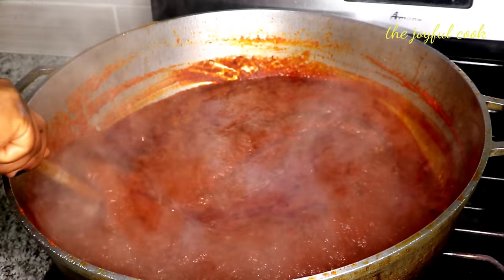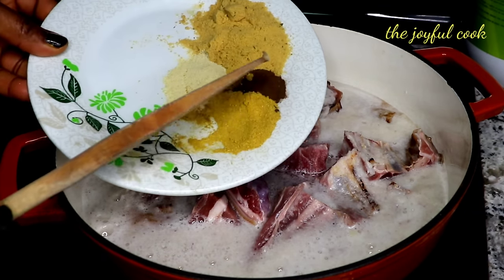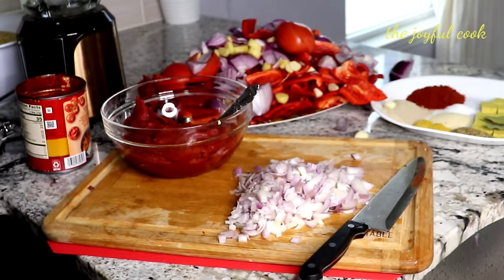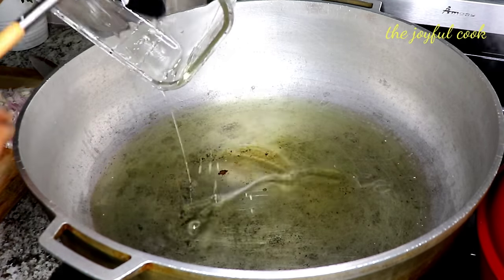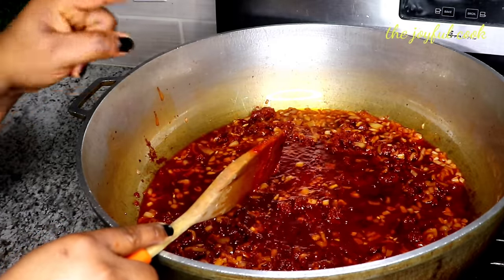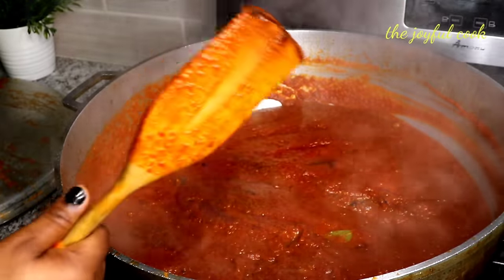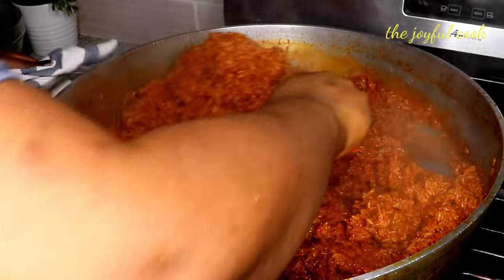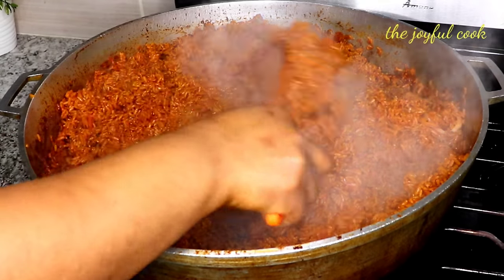How to cook jollof rice for a get together.| Nigerian Party Jollof Rice |Cook With Me.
Instagram handle

How to cook jollof rice Recipe

This recipe is the exact measurement of this video
 You can reduce or double it depending on the quantity you are making.

This quantity can serve 20 to 30 people, so if you are looking for how to cook Smokey party jollof rice for 20 to 30 people this jollof rice recipe is perfect!

Rice.. 18 standard measuring cups

4 fresh tomatoes
5 large onions
5 shallot
11 red bell peppers
3 scotch bonnet pepper
Oil for frying'
10 garlic cloves
3 thumb size Ginger
2 tspns Curry powder
5 tspns thyme
8tspn white pepper
3 tblspn smoked paprika
1tspn salt
2tspn all purpose seasoning

For the meat stock..
Goat meat 1500g
2tspn thyme
2 tspn Curry powder
5tpn chicken seasoning
2tspn all purpose seasoning
5small garlic cloves
2 tspn cloves
1thumb size Ginger
Half onion
2 shallots